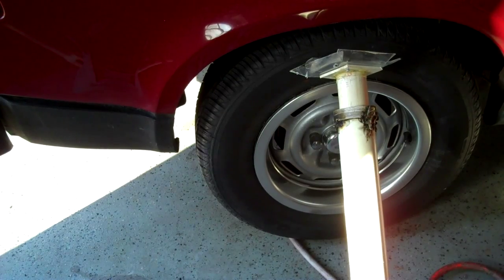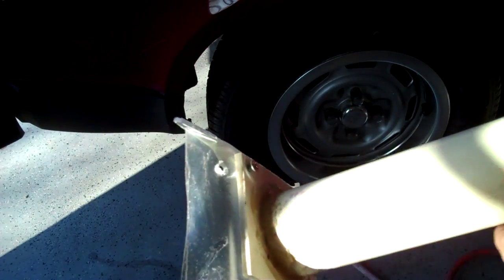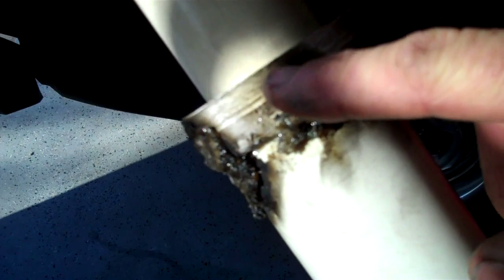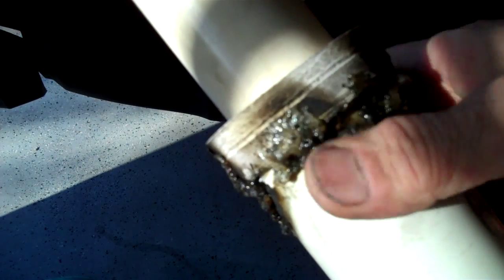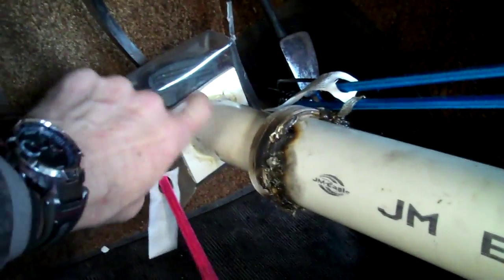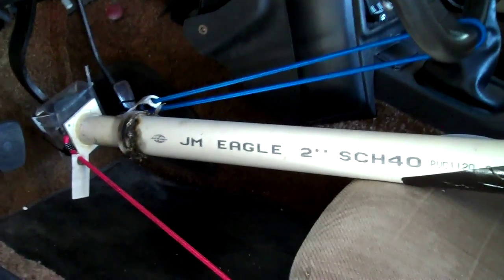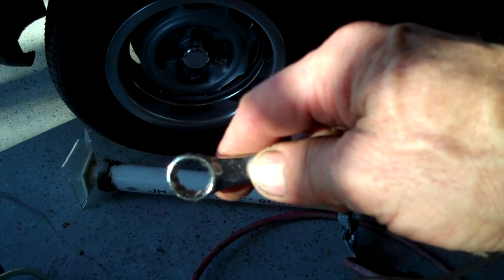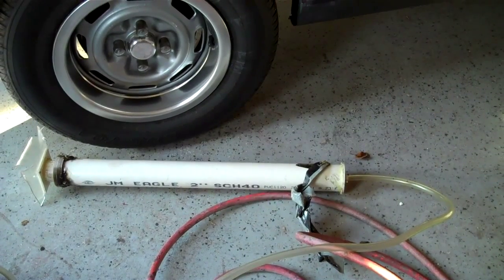Bleeding Brakes With the Ultimate Home Made Tool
Home made tool to pump brake pedal for a one-man brake bleed job.